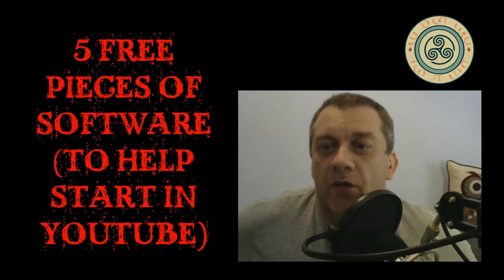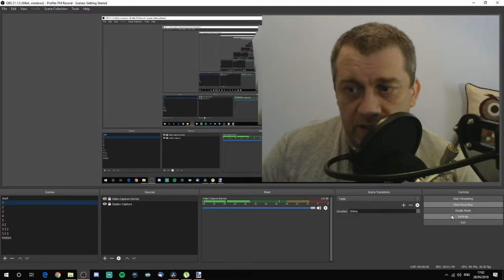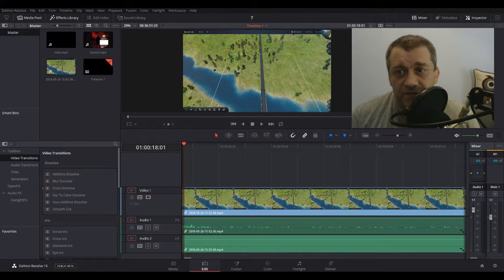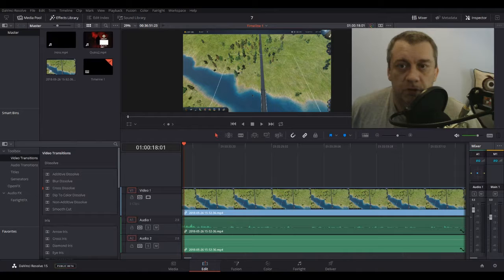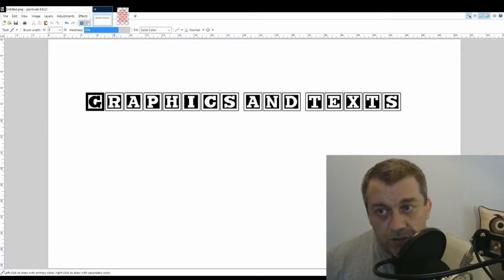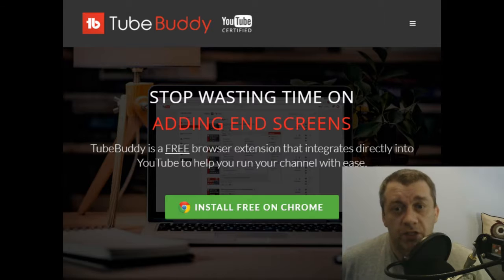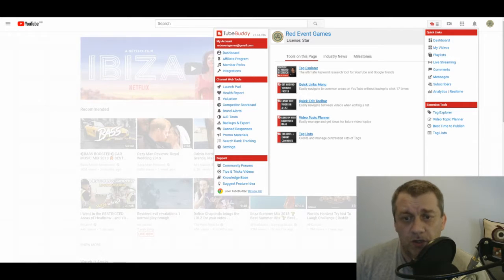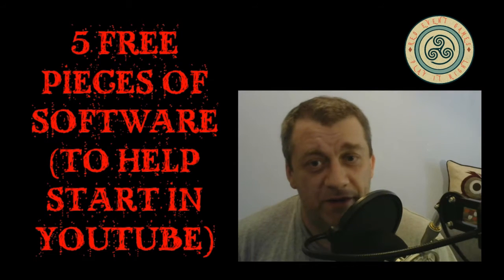5 Free Pieces of Software (To get you started in YouTube)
Welcome to my video about 5 free pieces of software to help you get started in YouTube. Hope they help.

2. Da Vinci Resolve (link at bottom of page)

Amazon Wishlist - a contribution will also goto Cancer Research UK

(Supporting the channel whilst also donating to Cancer Research UK)

Channel Discounts